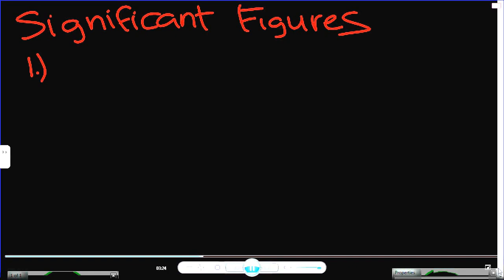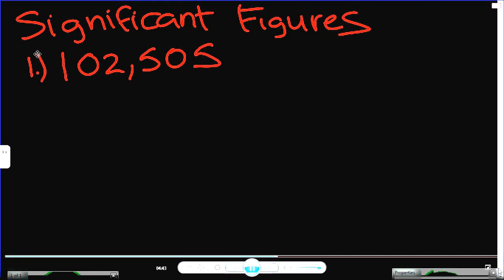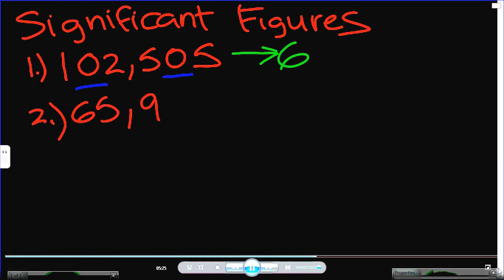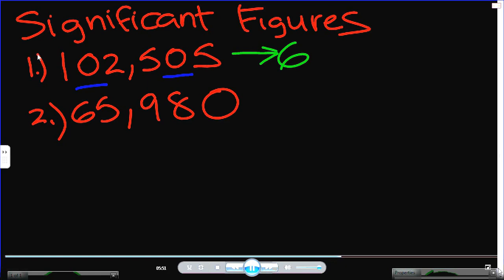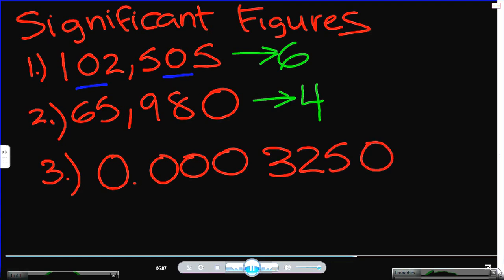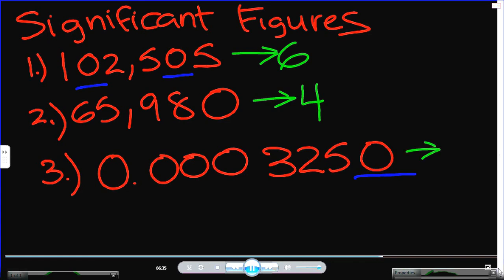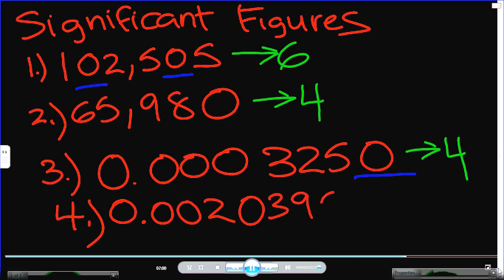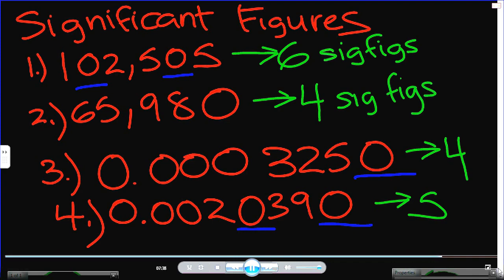Significant Figures Practice examples